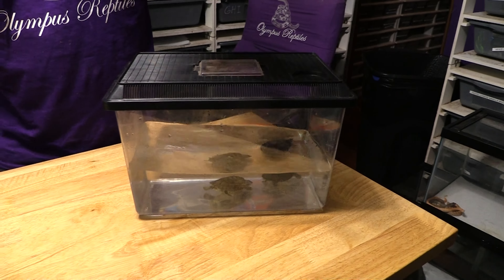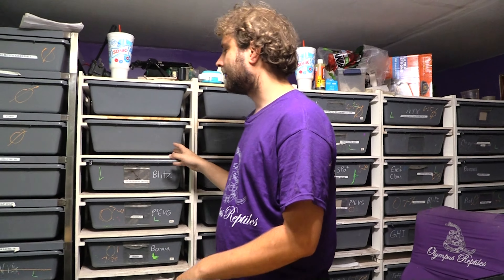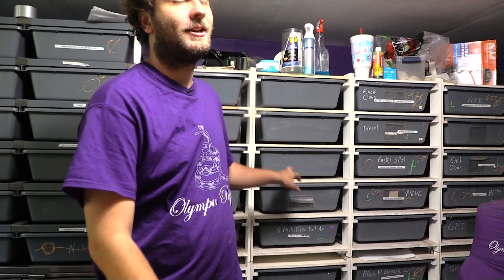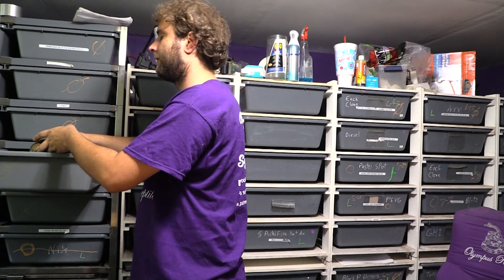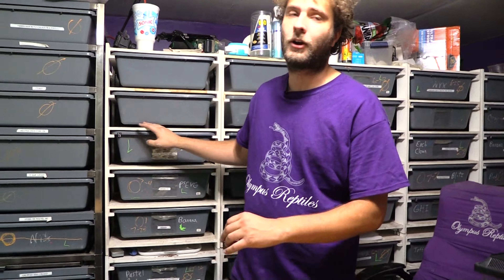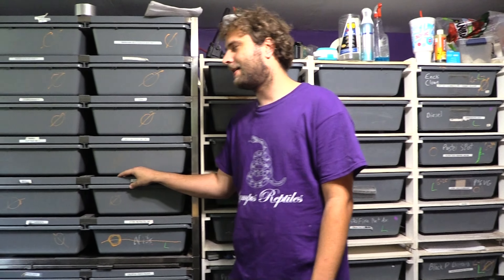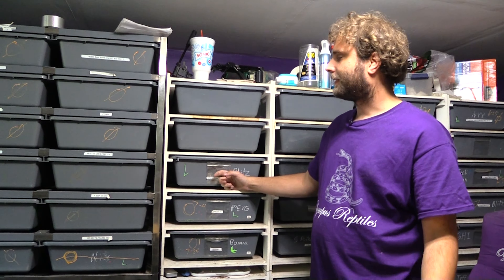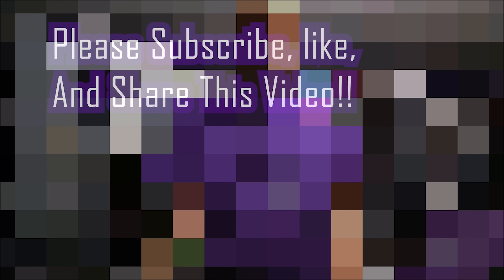This ball python rack is on FIRE🔥 NO, like LITERALLY, on FIRE. Rack fires are BAD.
Caleb talks about experience of having a rack fire in the past.  good thermostats are a must, and prevention is important.   You can't prevent everything,  but we can prevent some things!!